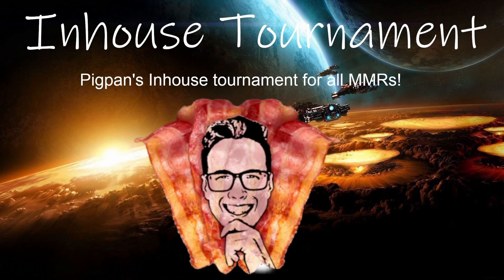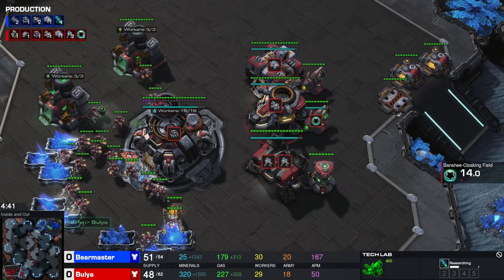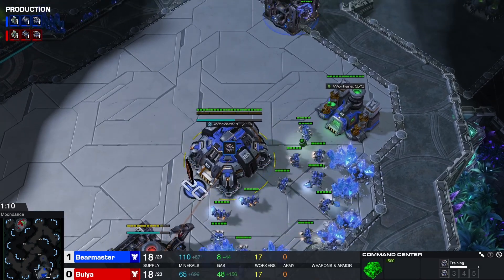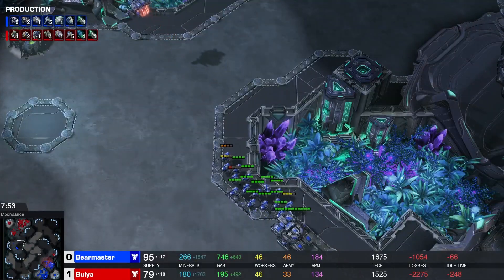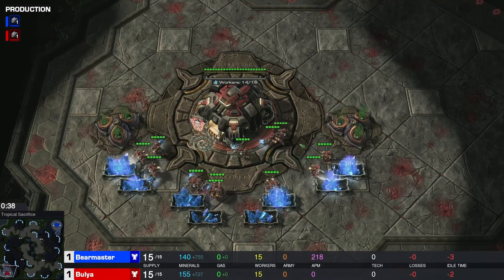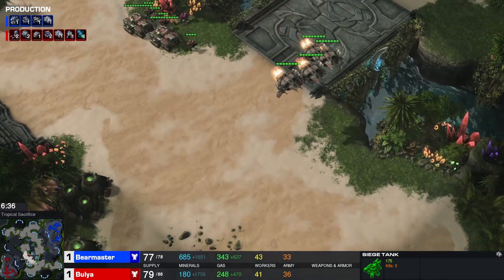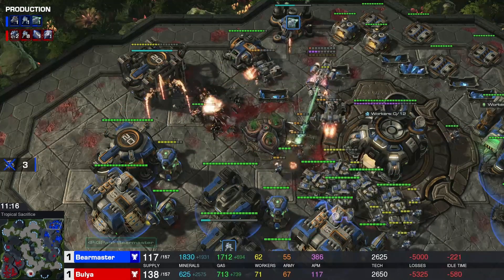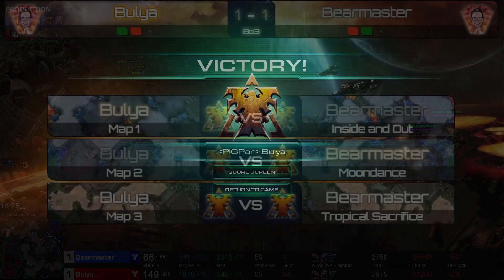Bulya (Terran) Vs Bearmaster (Terran): PigPan Inhouse Tournament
And here we have it, the latest Inhouse tournament for Pigpan.
This time we're taking a look at the Lower Diamond Bracket, Group B, Round 1